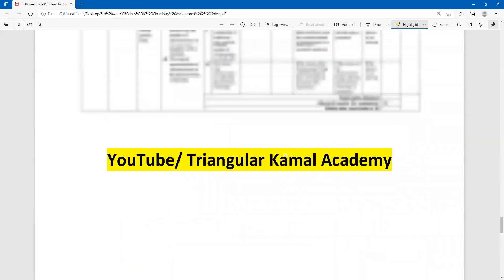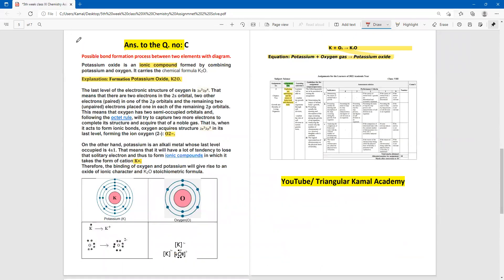5th week class 9 chemistry assignment solution for English version, 5th week class 9 chemistry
"My Education My Future, My Knowledge My Power"